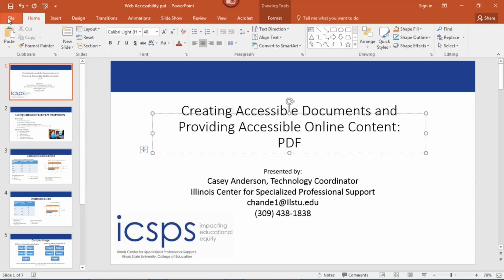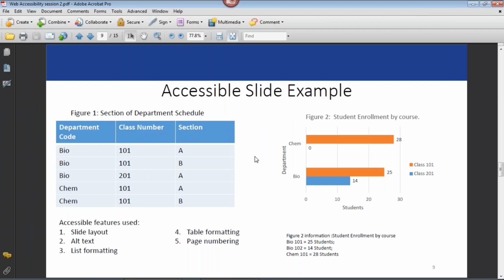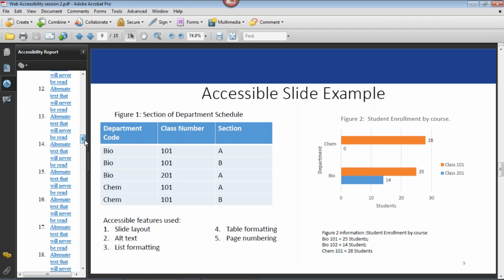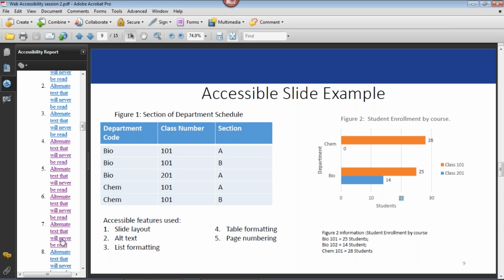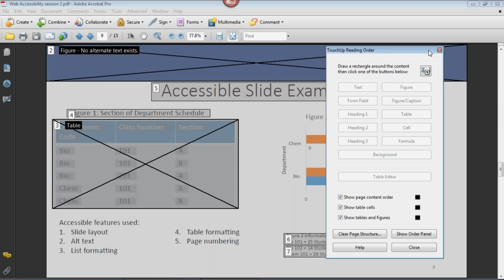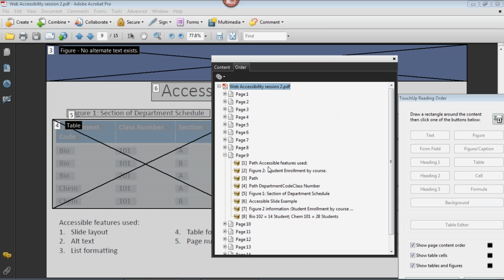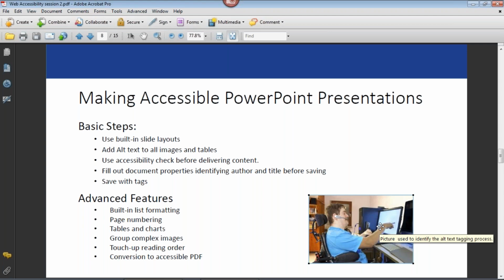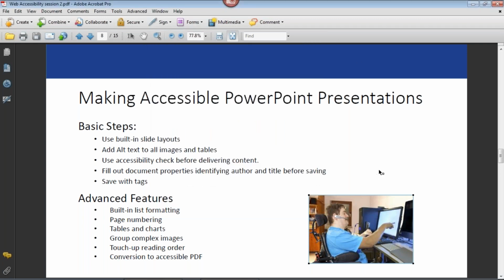Creating Accessible Word Documents & PDF Documents